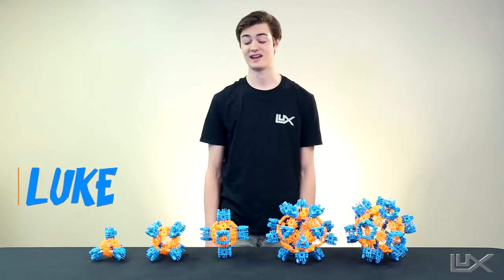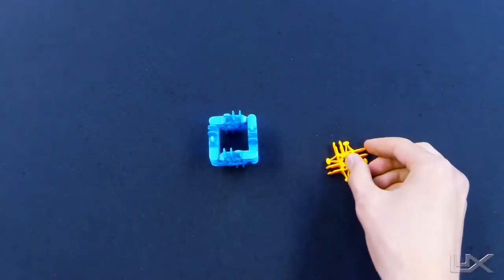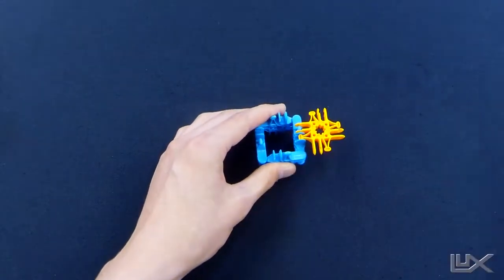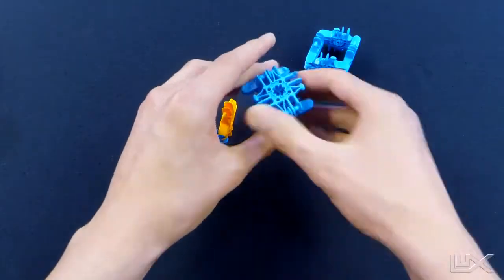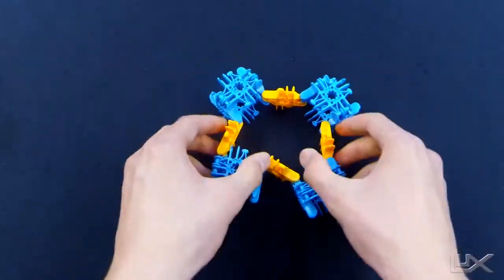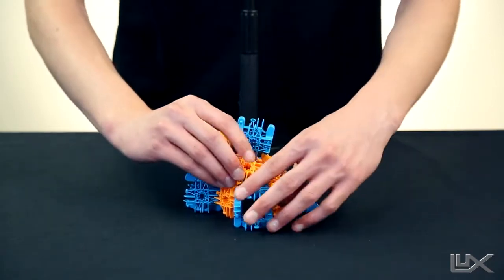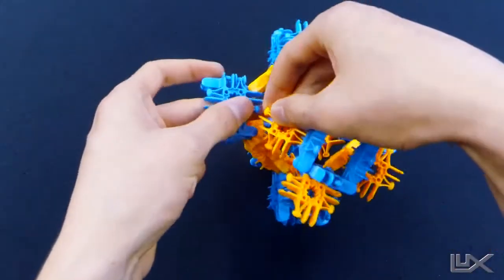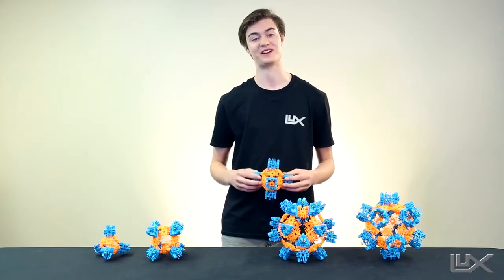Lux Blox - How to build an Octahedron HD